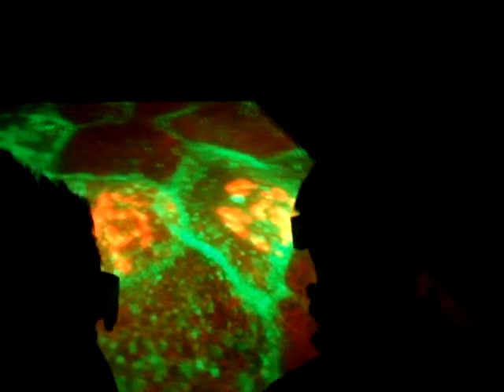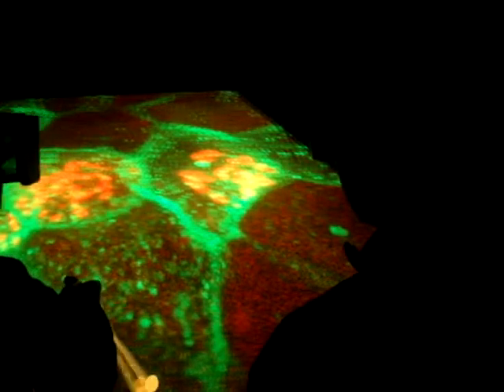CAVE Virtual Environment Demonstration 2011 03 12 - Cell and TransGolgiNetwork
Researchers from Pratt DAHRC (Digital Arts and Humanities Research Center) and WCMC (Weill-Cornell Medical College) discuss scientific visualization at the WCMC's CAVE Virtual Environment.